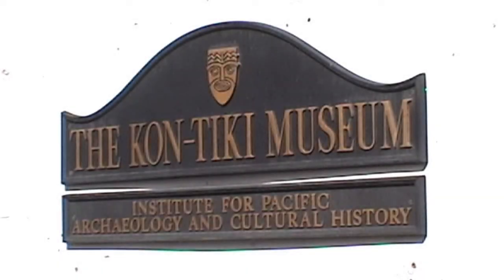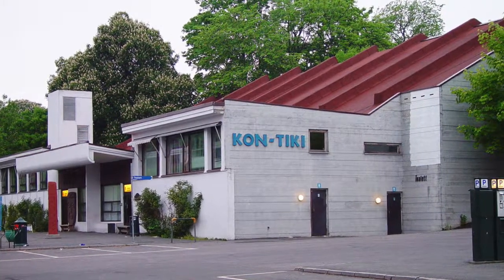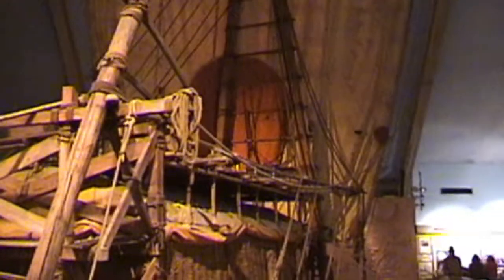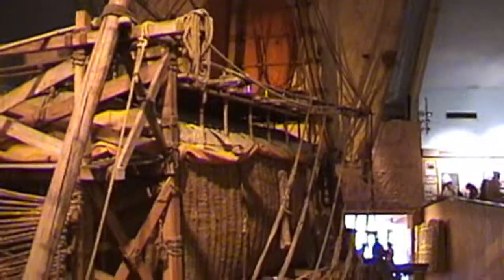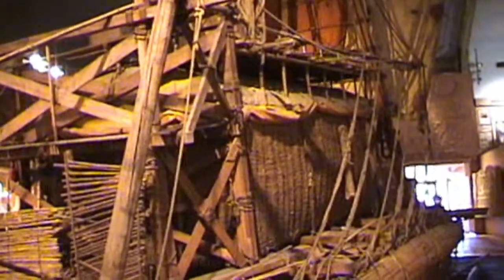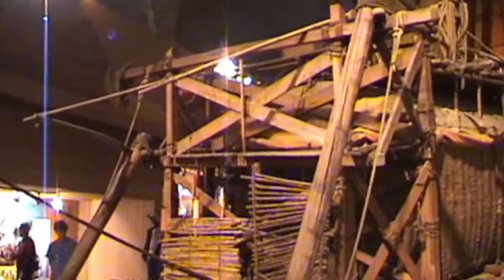The KON-TIKI MUSEUM, Oslo, Norway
One of three museums in Oslo, Norway dedicated to Norwegian explorers.  The other two are the Viking Ship museum and the Fram museum.